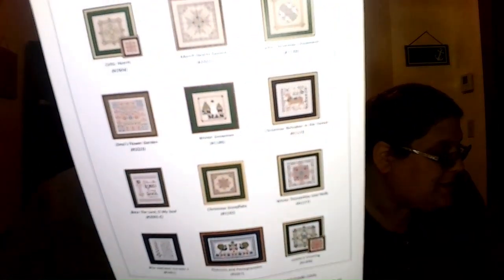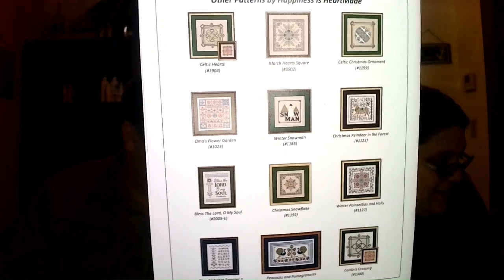Flosstube 266 ~ We do the things....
Flosstube mentions:

12 Days of Christmas Contest:
Tag BOTH Sister Lou Stitches and The Solvak Farm on Instagram or Facebook so we both can see the post of your finish.